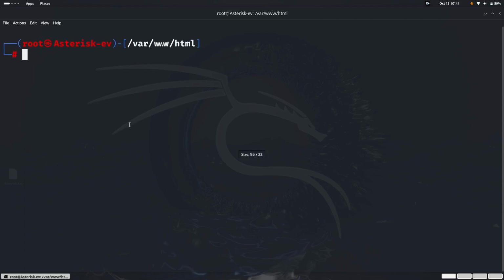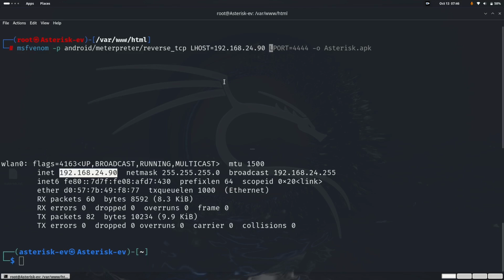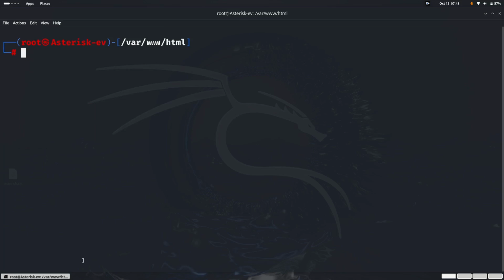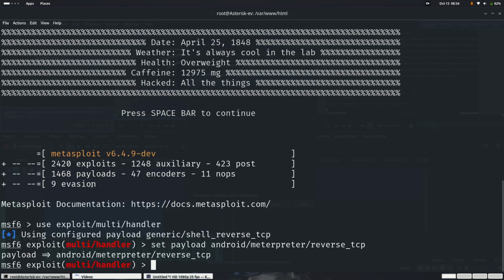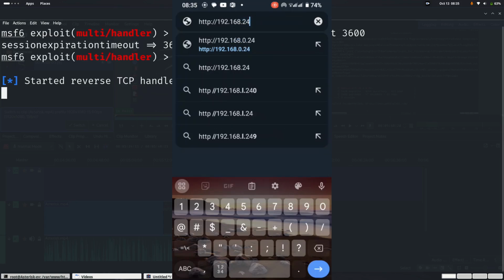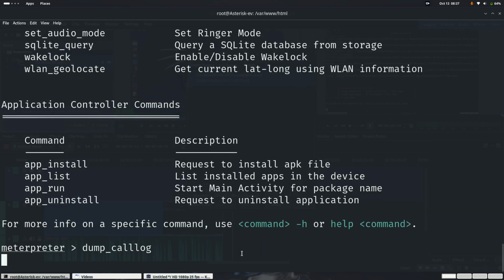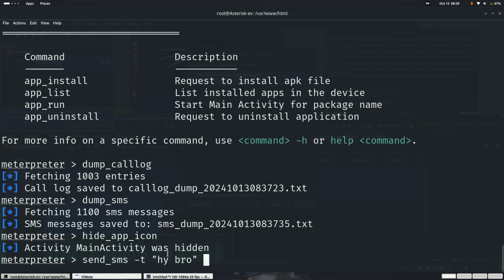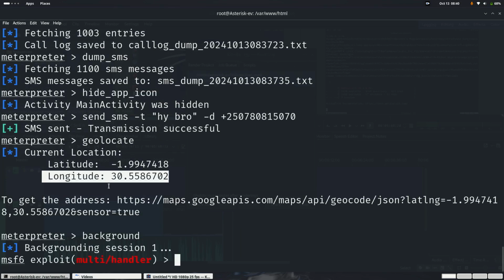Hack any Android Devices and gain Full-access in just 10 Minutes